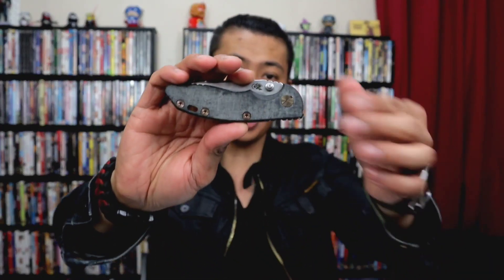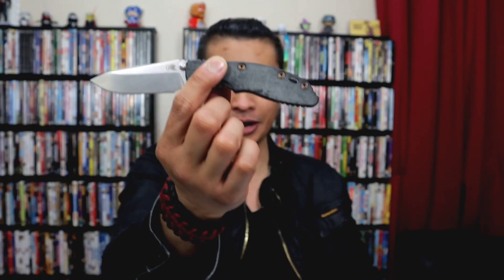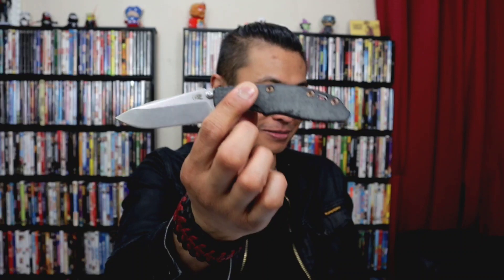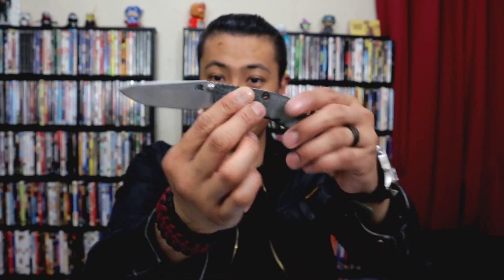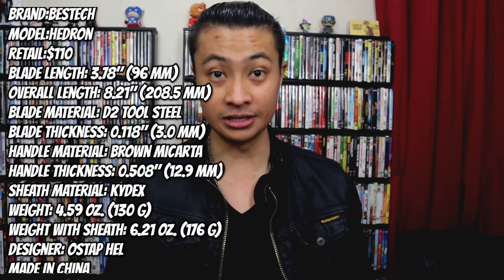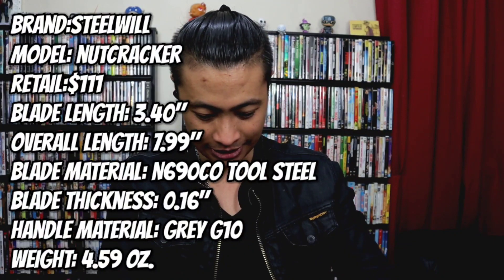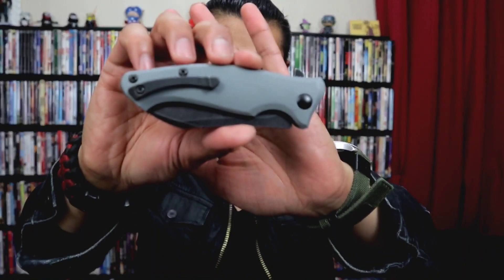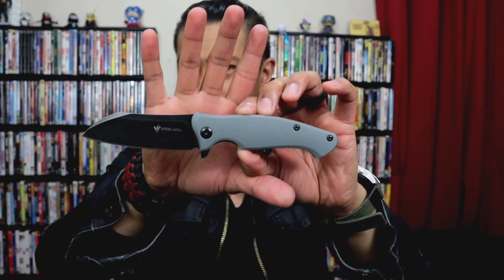Unboxing Bestech and Steelwill Knives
A huge box from the Apex Pass Around Group and Bestech came in the other night.  I take a quick look at the Bestech mini Reticulan, medium Reticulan, Hedron, and the Steelwill Nutcracker.

Do you want a Bonus Podcast episode with Kelly and me every week?